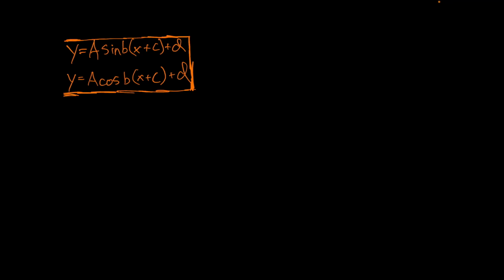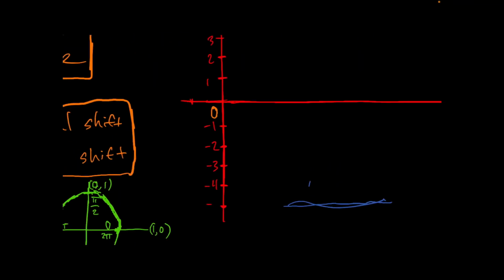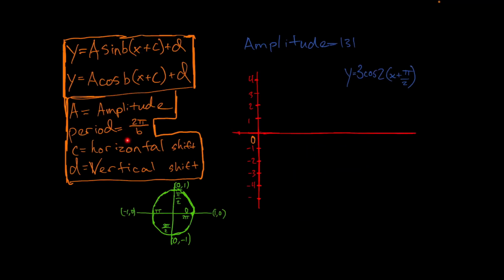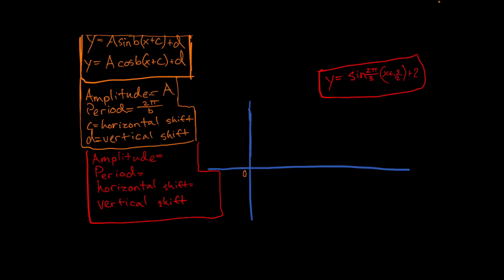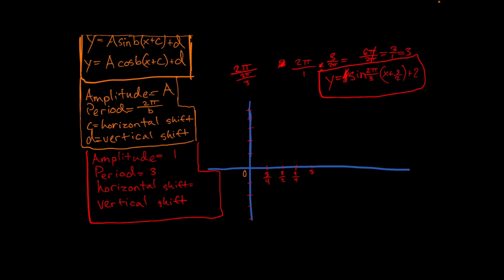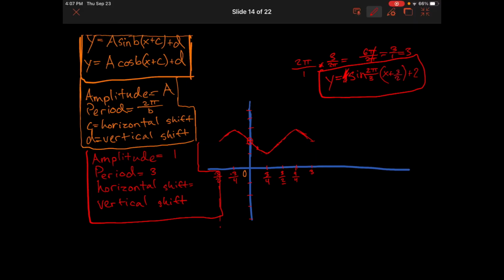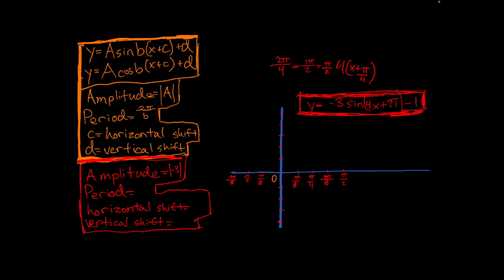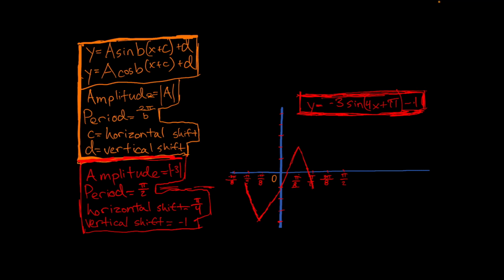How to Graph Sin and Cos (advanced)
In this video, I will show you how to graph Sin and Cos (advanced).